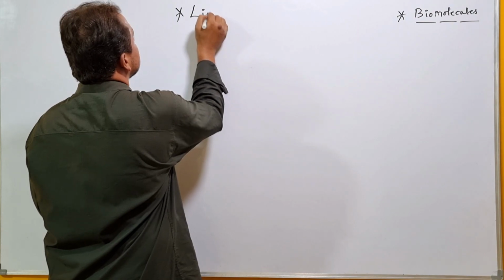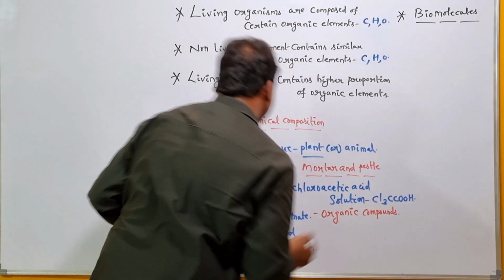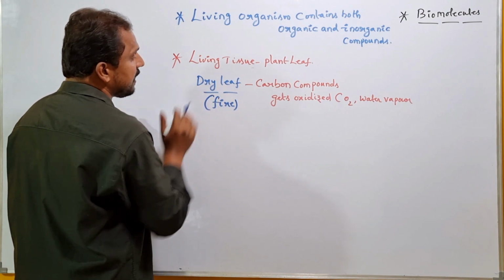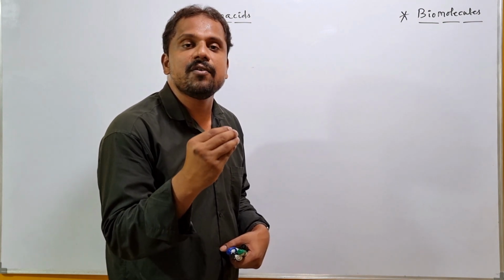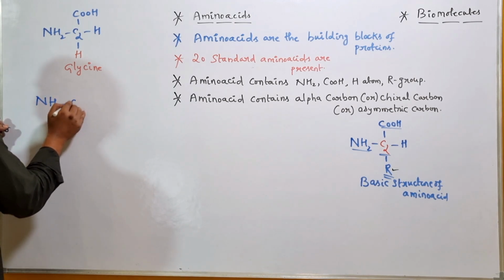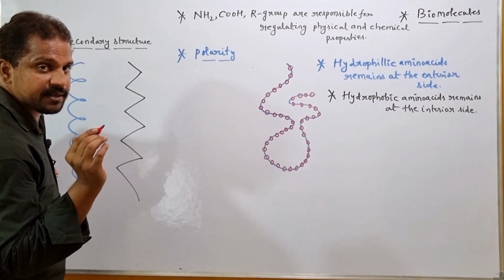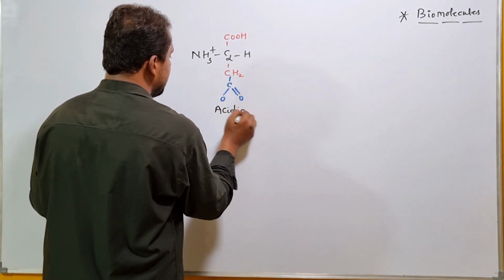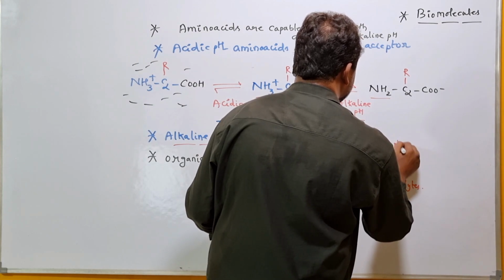Introduction of Biomolecules.